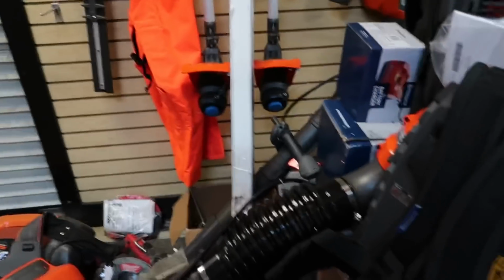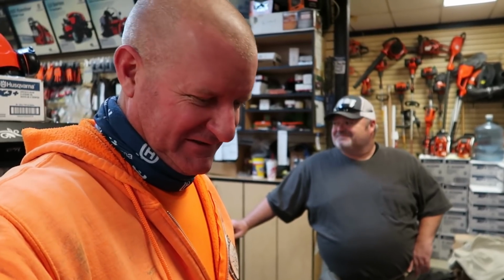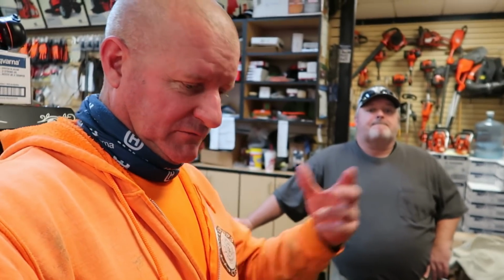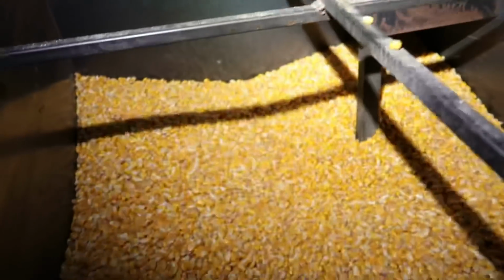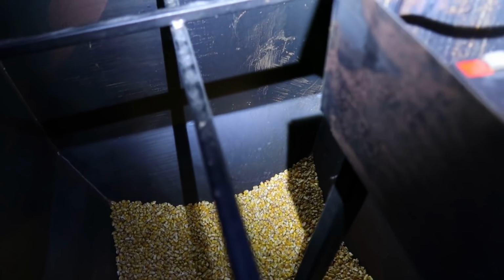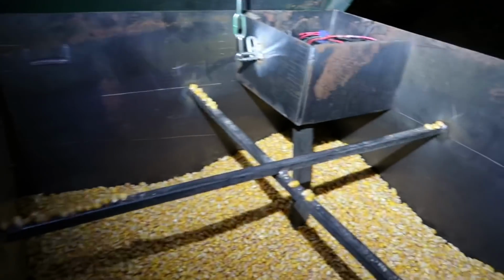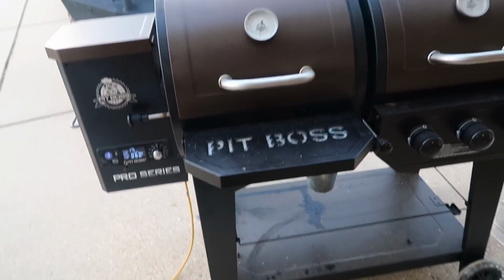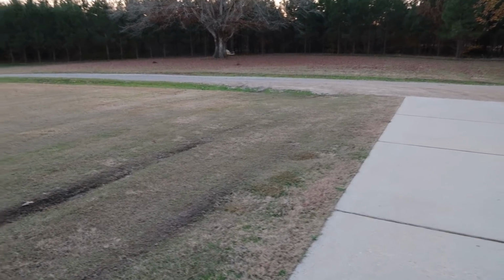Northport Power Equipment | a bonus video with lots of updates about my loader